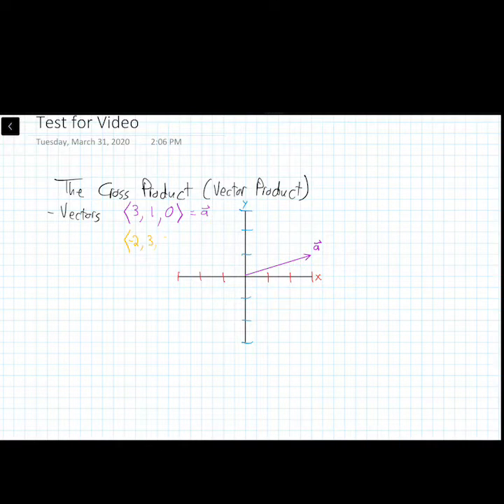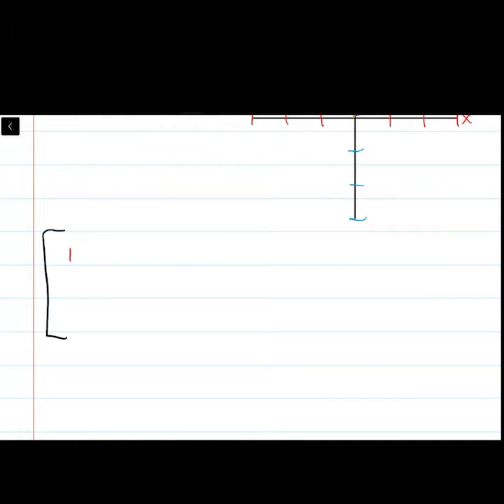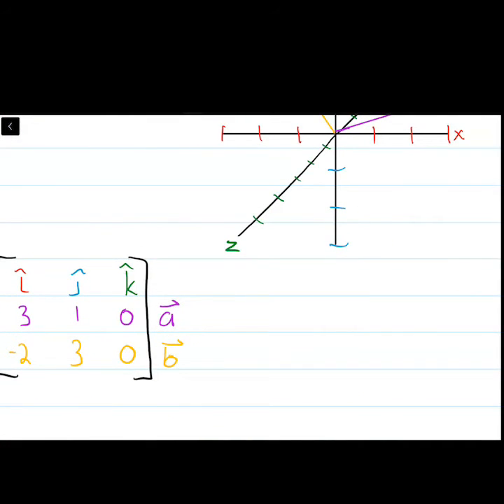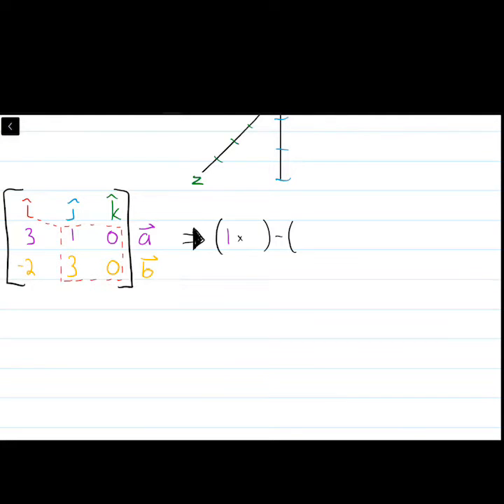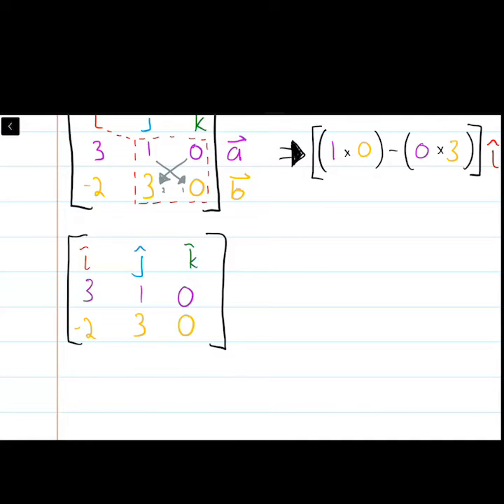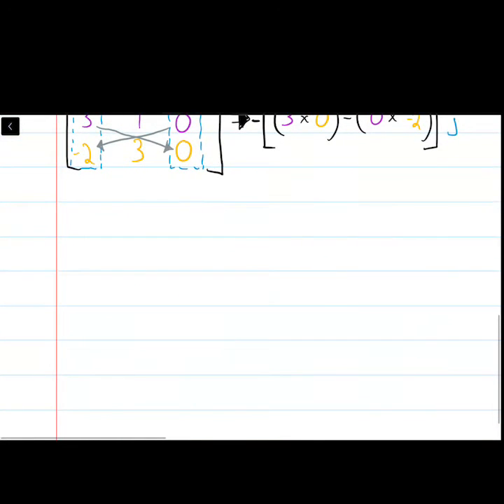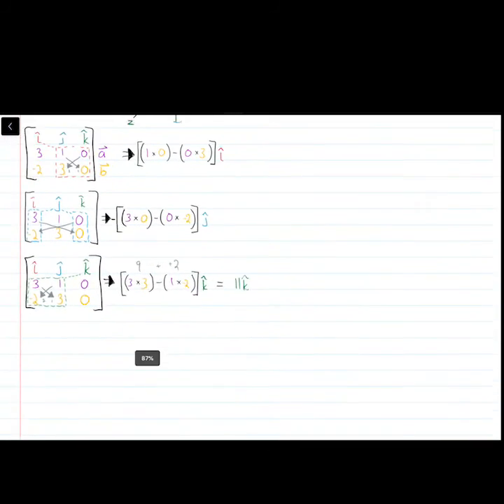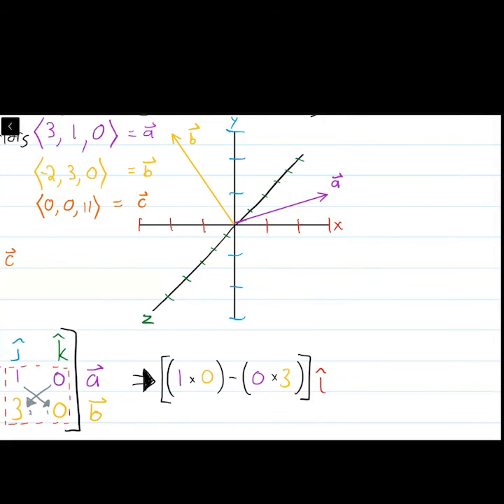ROUGH DRAFT - The Cross Product - Determinate Form